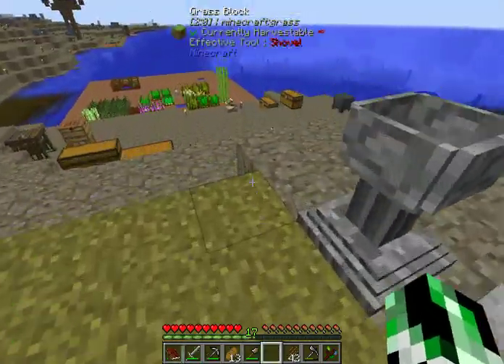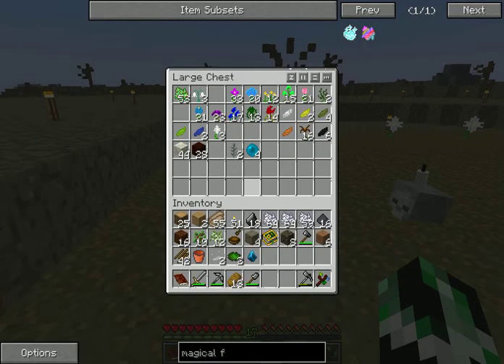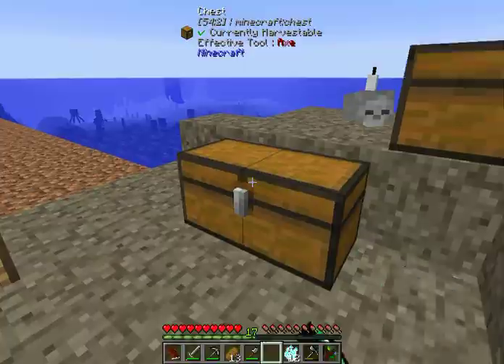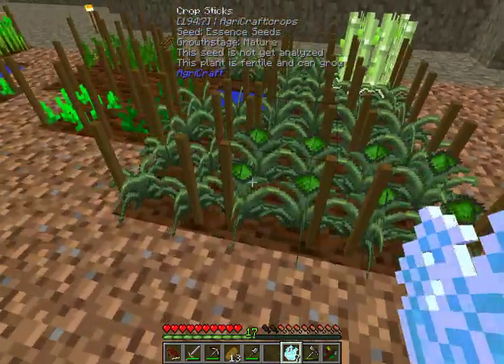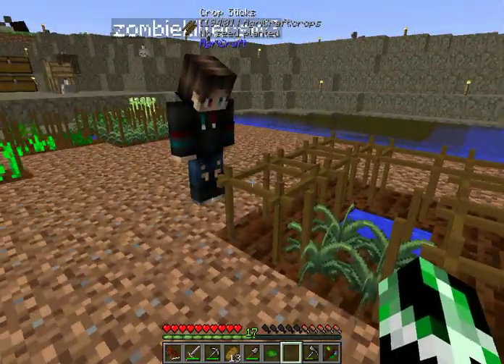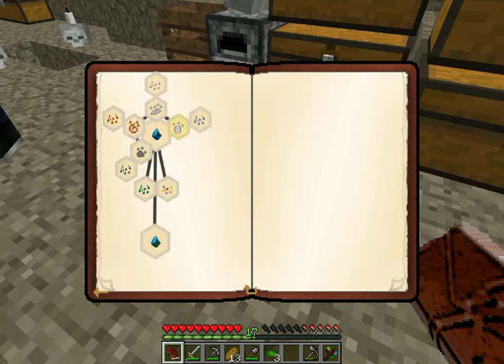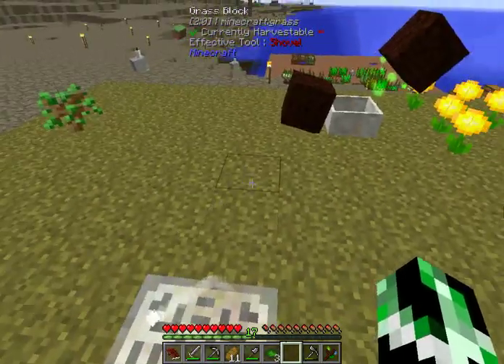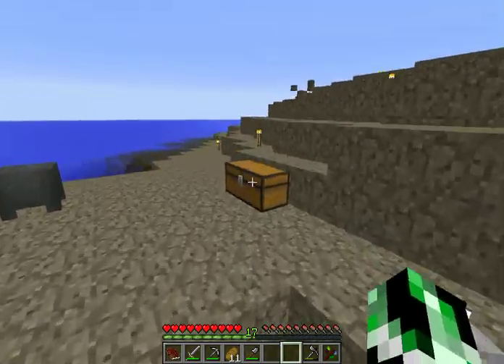Regrowth Coop Let's Play 7 He Wins at Life